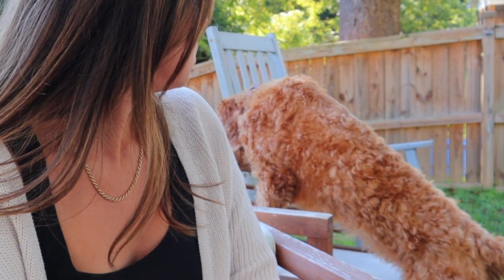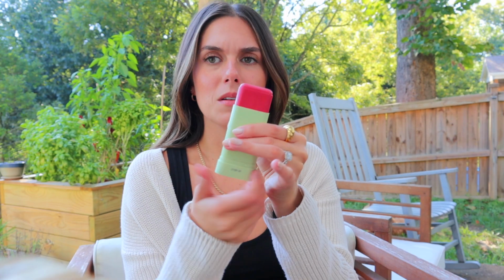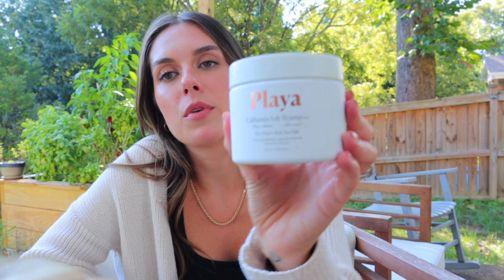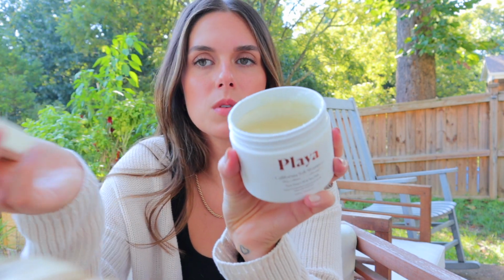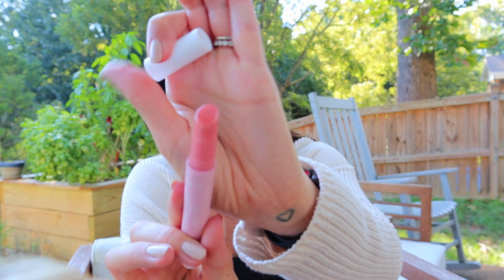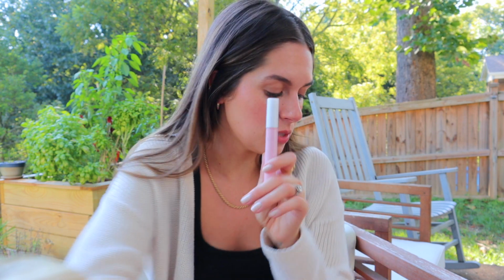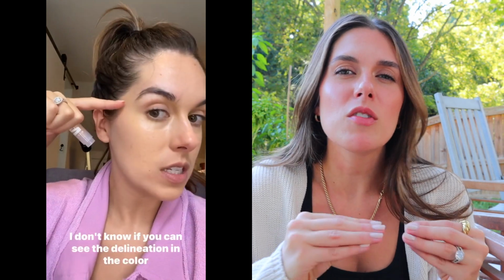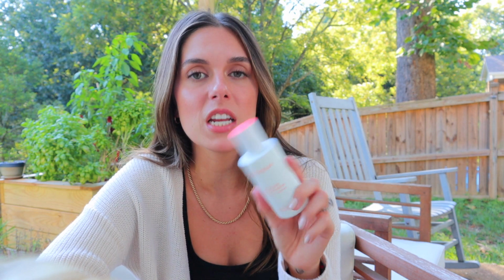AUGUST FAVES + FLOPS // the worst "shampoo" I've ever tried and dewy skin loves | Rudi Berry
Join me in my very green backyard for this months favorites and flops! If you're looking for good end of summer dewy skin, I've got you. Also talking about how to AVOID the worse shampoo I've literally ever tried.